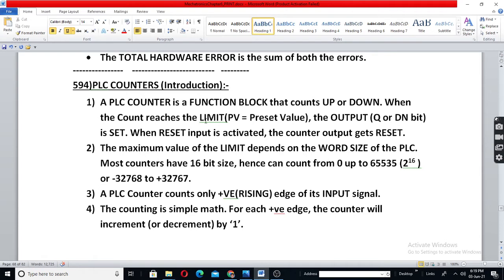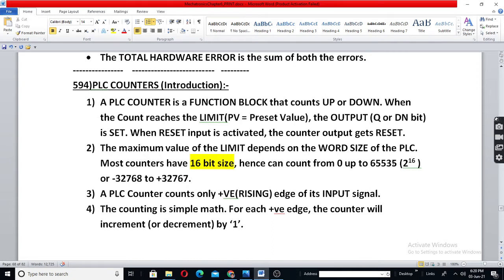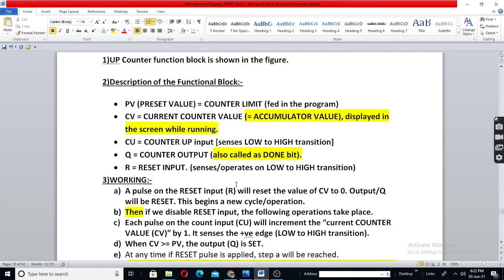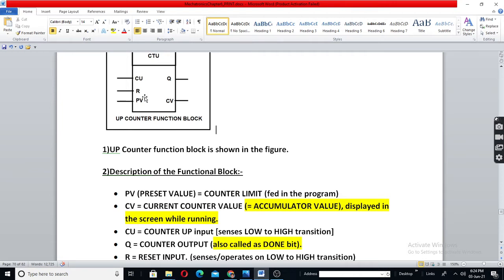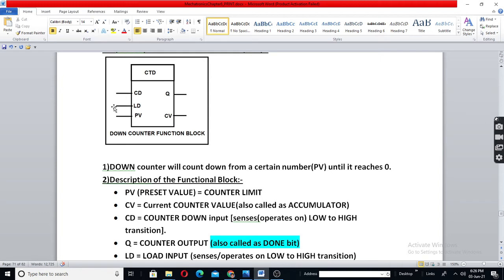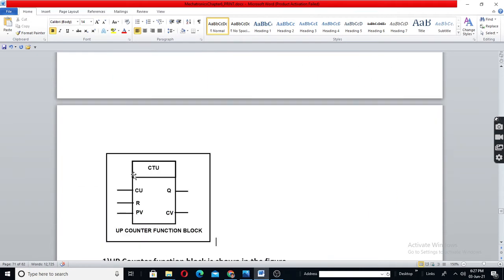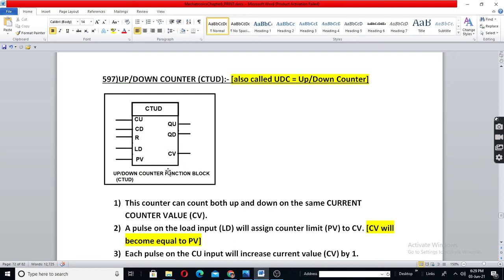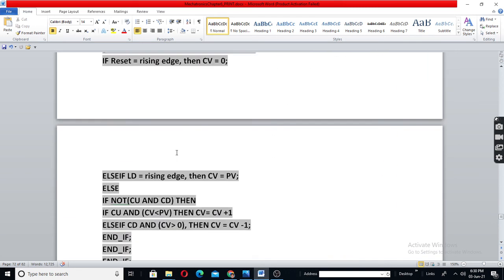Class 221 = Class 91 of Chapter 06 of Mechatronics for KPT DEEE Students, Mangaluru.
PLC Counters-   Description and Theory.